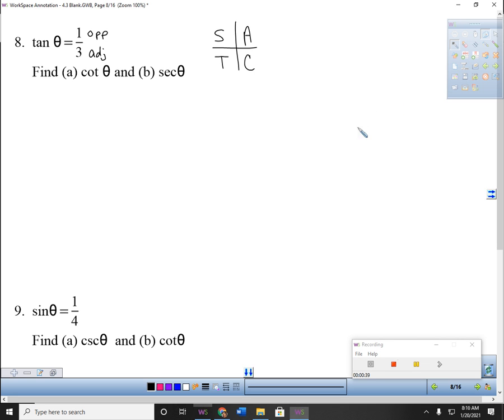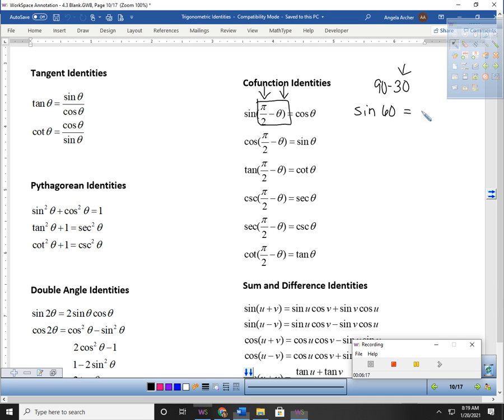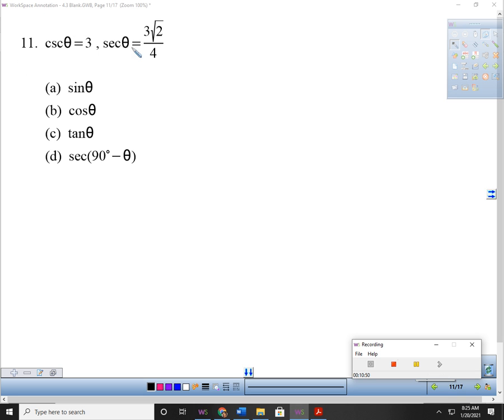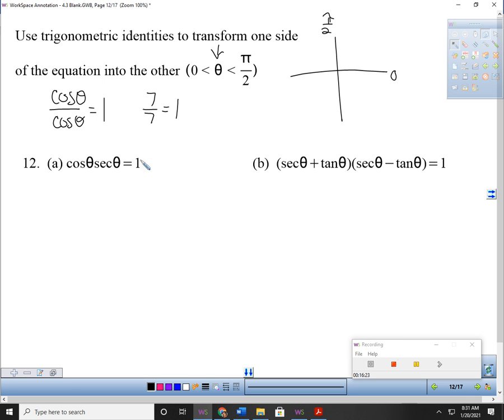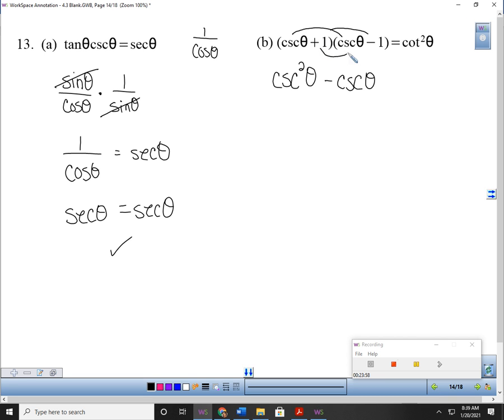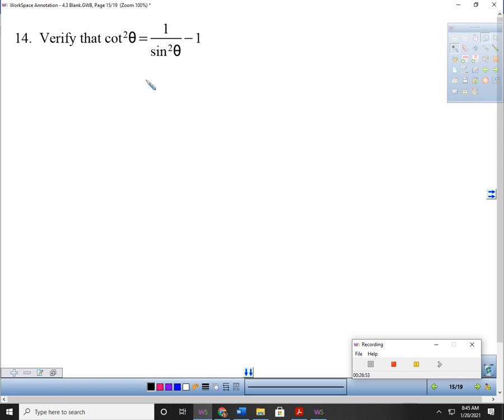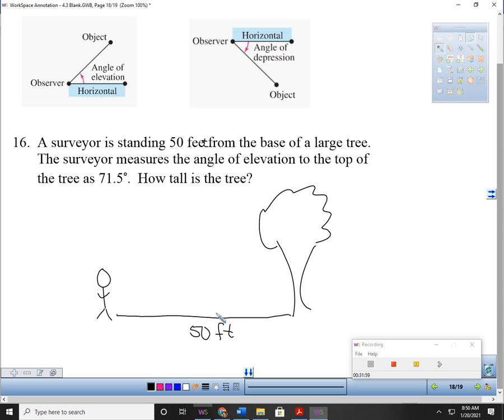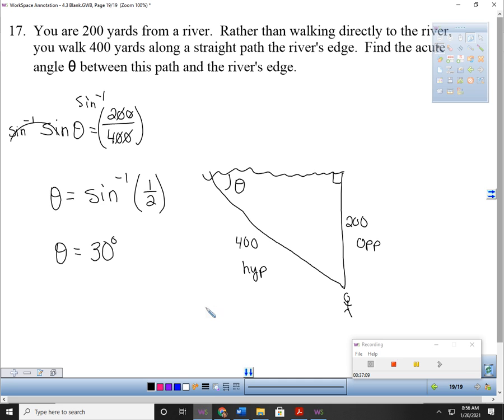4.3 Right Triangle Trigonometry (Part 2)